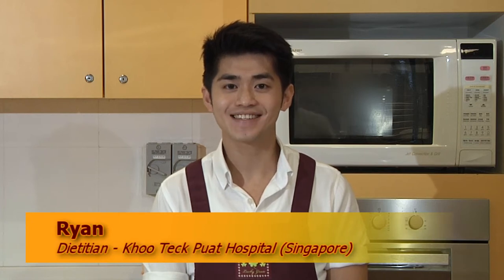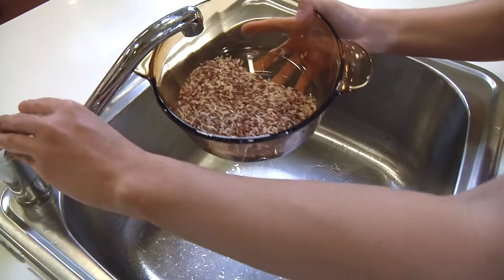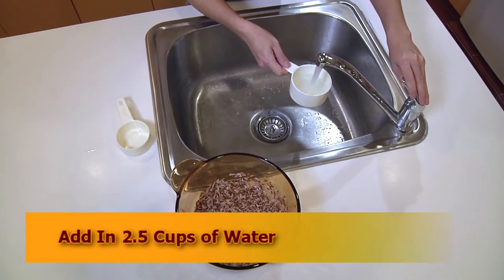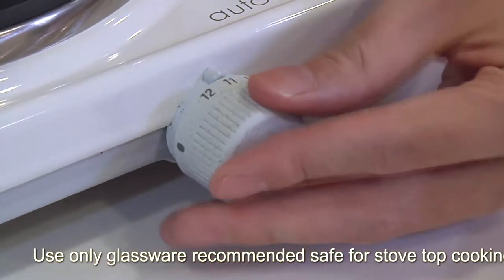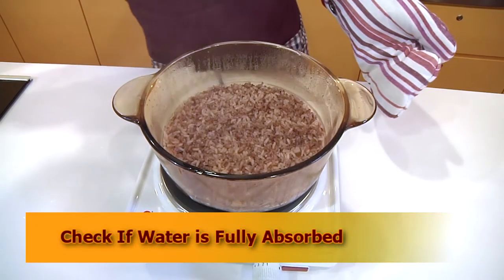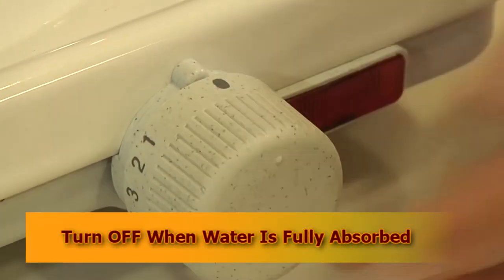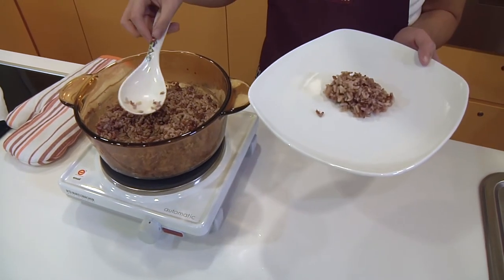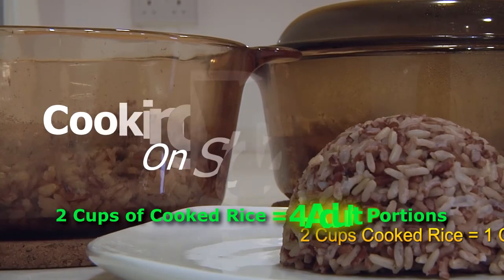How to cook brown rice with a stove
In this video learn how to cook brown rice through this easy step-by-step-guide on how to cook brown rice with a stove.